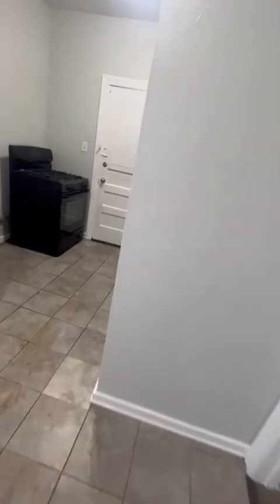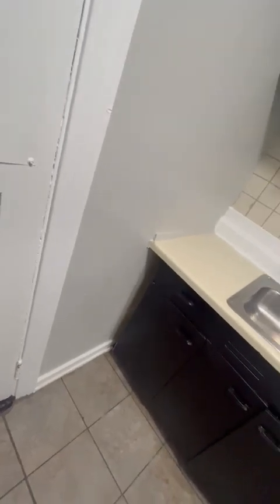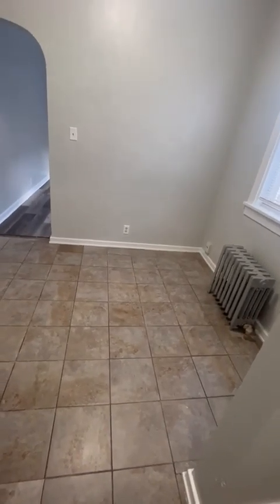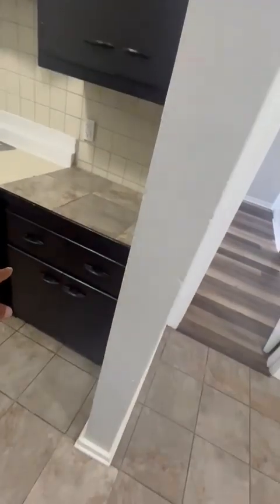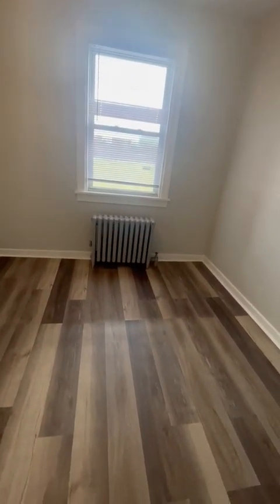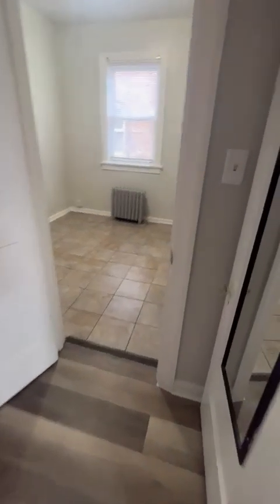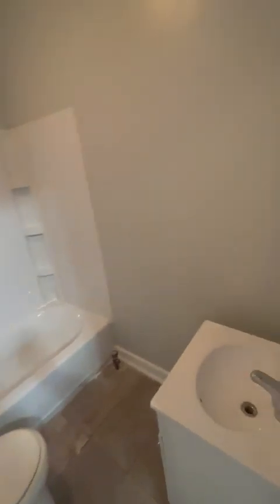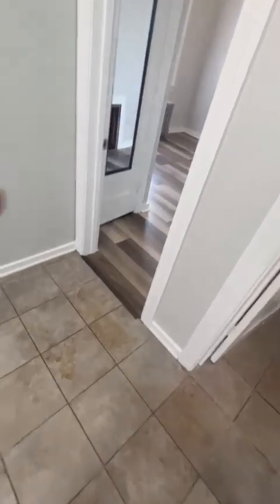3505 Fir St - apt 3 (2R) East Chicago, IN 46312